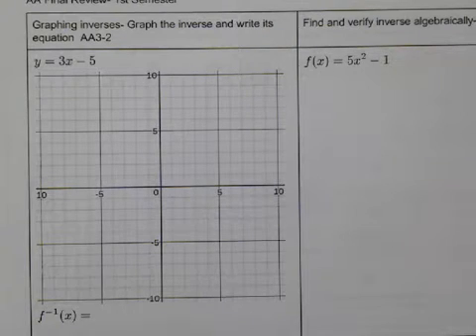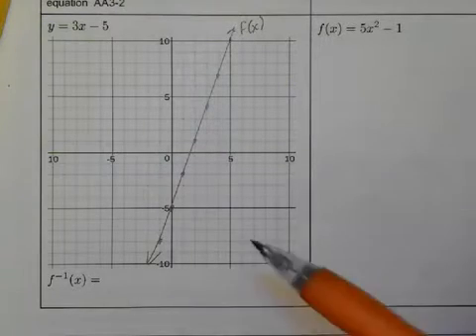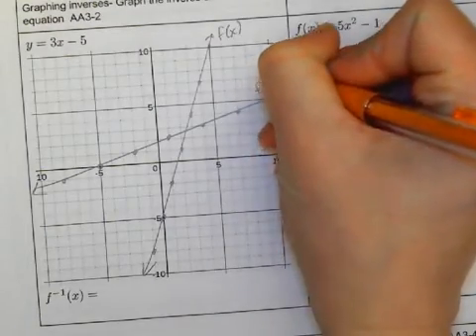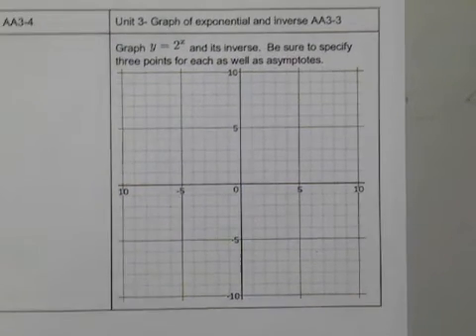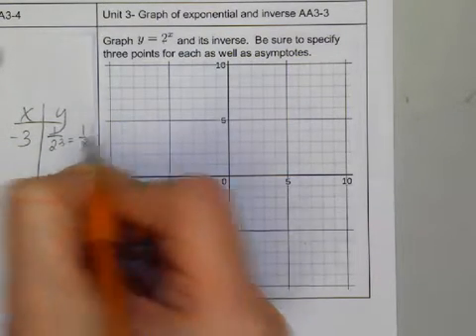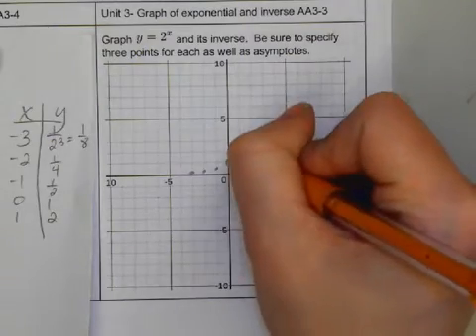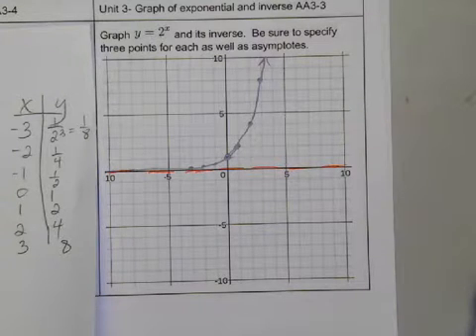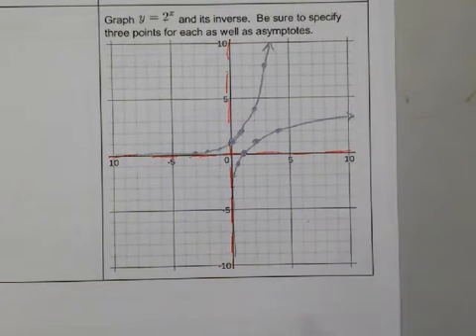AA Final Review Graphing Inverses and Exponential Inverse